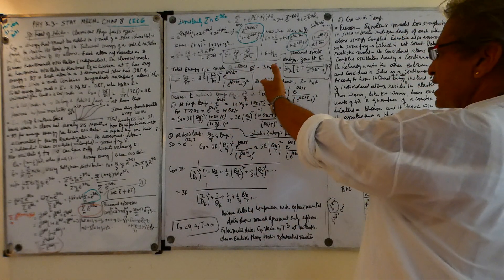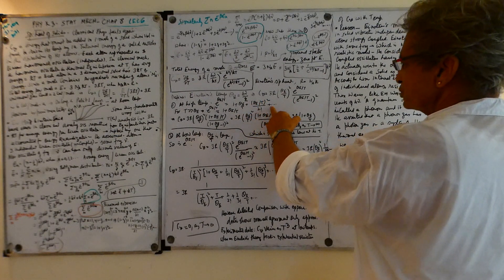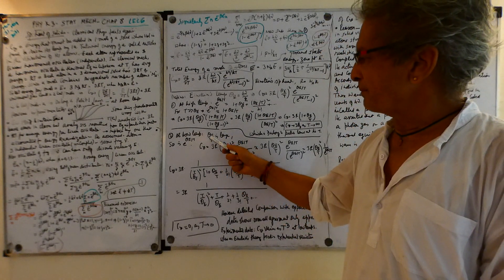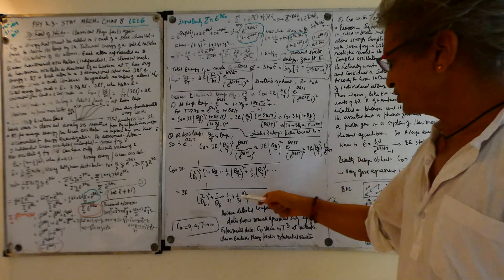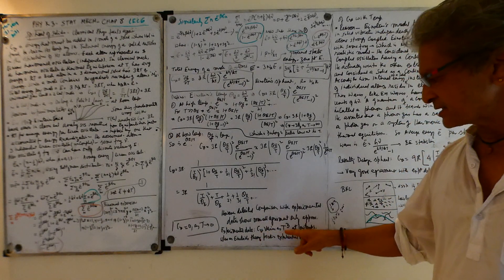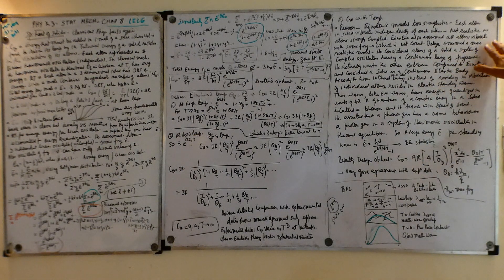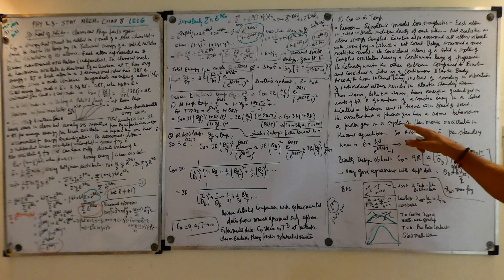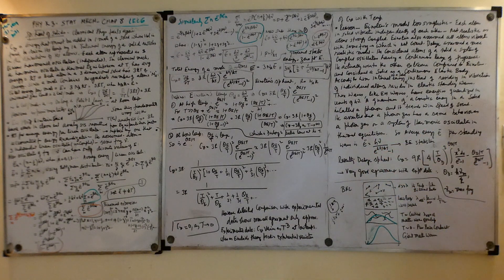Physics K3 2021: Chapter 8 Lecture 6 Part 2 - STATISTICAL MECHANICS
For 3rd year students of Knowledge